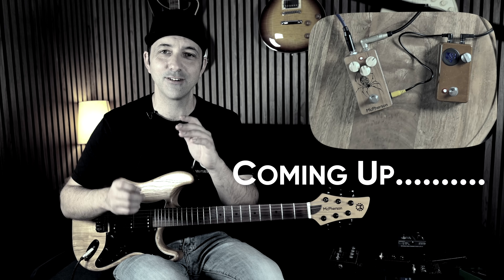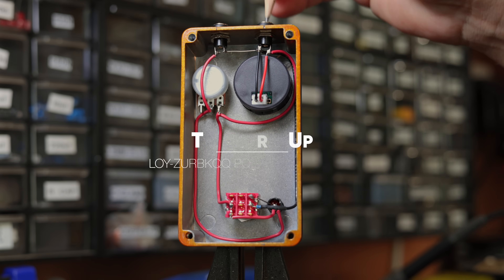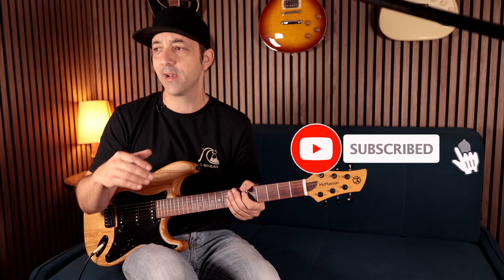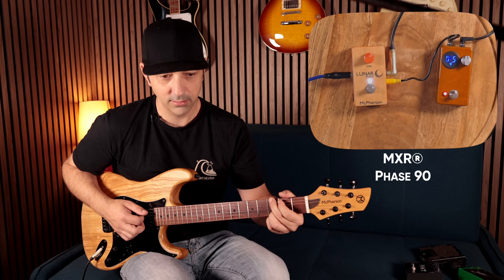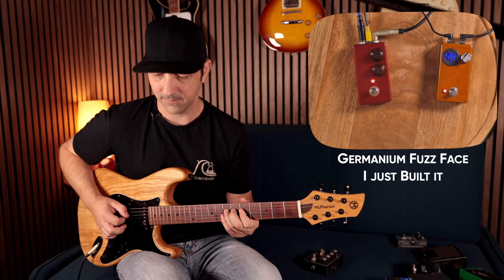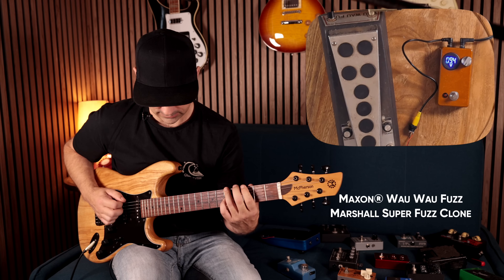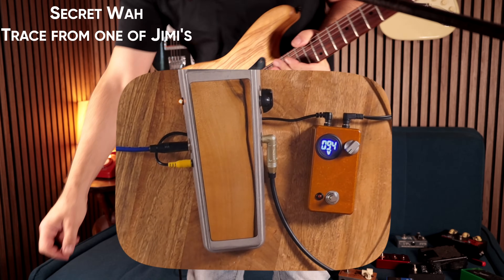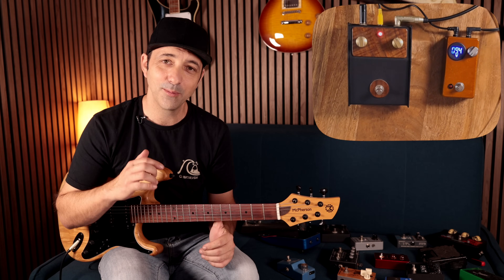Turn ANY Pedal Into a New Beast – DIY Starve Box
Build your own Switchable Low Voltage BATTERY Simulator – with Voltage Display!

DC Gauge

00:00 What??
01:08 Parts
01:41 Holes
02:45 Wire Up
05:06 Sound Test